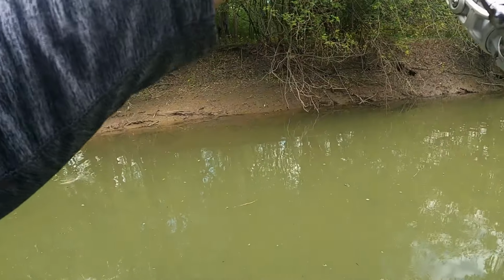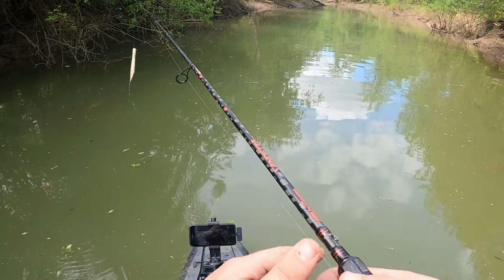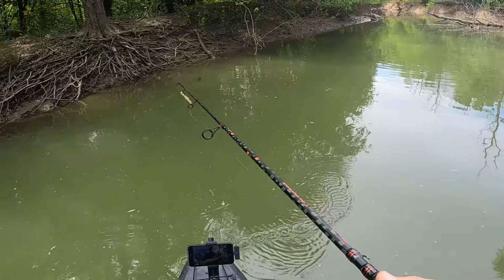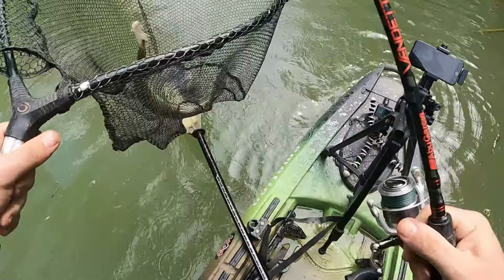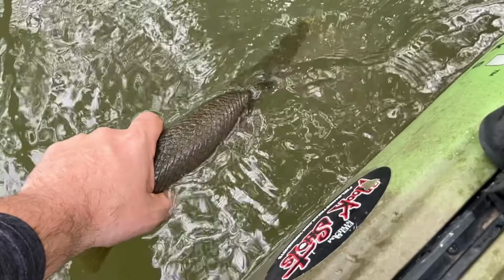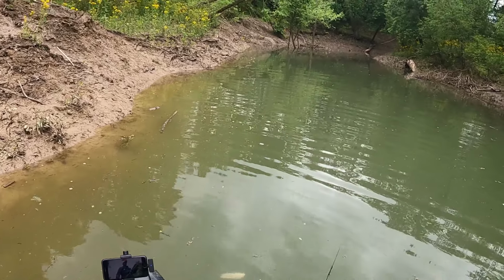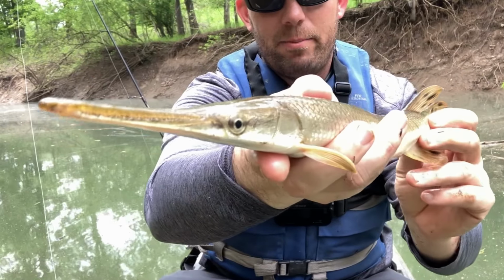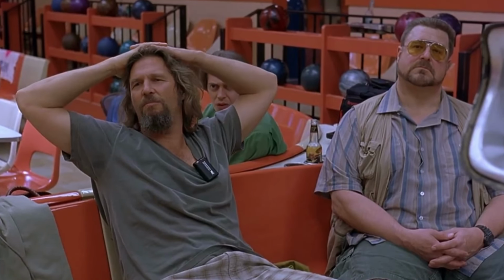Rope Lure Gar Fishing is Fun, Safe, and Ethical!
Some say using rope lures to catch gar is bad. I get it, but there's a way to do it safely and ethically. I'll demonstrate how that can be done so the fish are released unharmed and how gar fishing with this method is so much fun!

*My catfishing gear*
Ugly Stik Catfish Special casting rod
Ugly Stik Catfish spinning rod
Abu Garcia C3 Catfish Special casting reel
PENN 209 Level Wind casting reel
KastKing Brutus 4000 spinning reel
Berkley Trilene mono 40lb
Power Pro braid 50lb
Gamakatsu 4/0 octopus circle hooks 25pk
Gamakatsu 8/0 octopus circle hooks 25pk
3oz bank sinkers
3oz no roll sinkers
#5 3-way swivels 50pk
#4 barrel swivels 50pk
Slip bobbers
Plastic beads

*My bass fishing gear*
Daiwa CC80 baitcast reel
Pflueger Trion 30 spinning reel
13 Fishing Defy Black baitcast rod
Abu Garcia Vendetta spinning rod
Berkley Trilene mono 8lb
Berkley Vanish fluoro 8lb
Power Pro braid 30lb

*My panfishing gear*
Ugly Stik GX2 ultralight spinning rod
Pflueger Trion 20 spinning reel
Berkley Trilene mono 2lb
Berkley Trilene mono 4lb
Eagle Claw panfish hooks
Eagle Claw baitholders
Slip floats
Snap-on cigar floats
Split shot weights
Drop shot weights
Casting weights
Plastic beads

*The links above are through the Amazon Associates Program. If you use these links to purchase any items, I get paid a commission.*